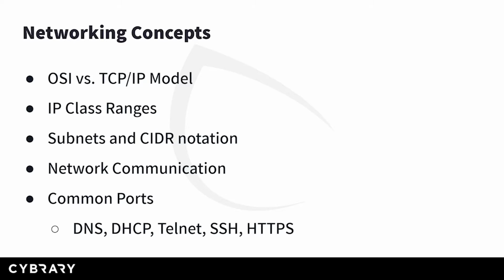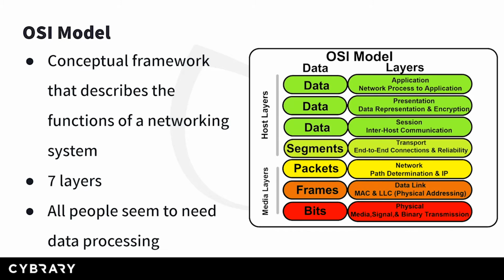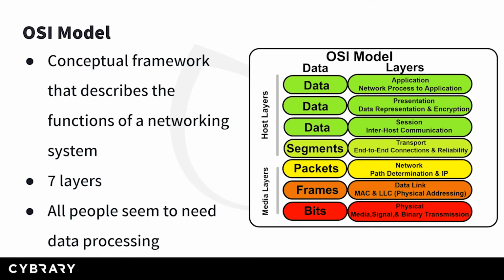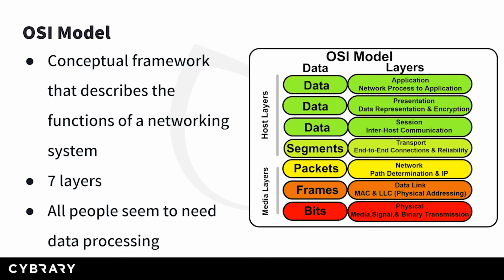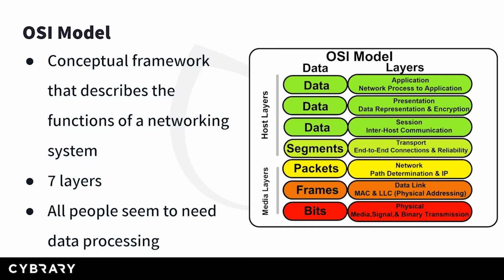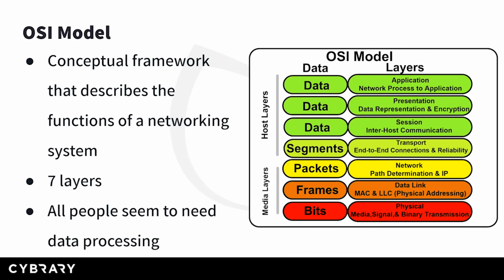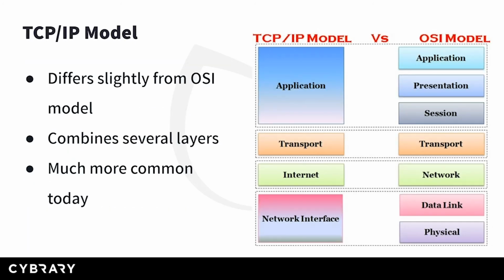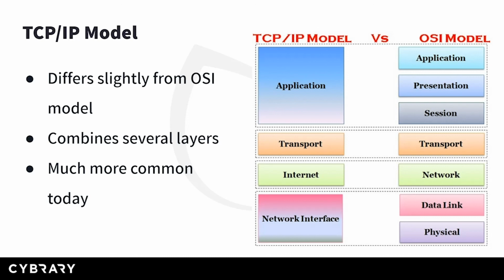Networking Fundamentals for Security Practitioners Course (Lesson 3 of 3) | Network+ | Cybrary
In this course provided by Cybrary, you will learn the fundamentals of networking through the lens of a security practitioner. More specifically, we will cover topics like network protocols, architecture, devices, and topology, which are vital for any entry level IT/Security professional.

networking securitypractitioner In this lesson, Dustin Parry goes over the funamentals of the Network+ certification and exam. This includes a brief overview of the OSI Model.

Join Cybrary NOW to get access to thousands of hours of cybersecurity training

The Cybrary Podcast is NOW available on Apple Podcast, Spotify and Google Play!!